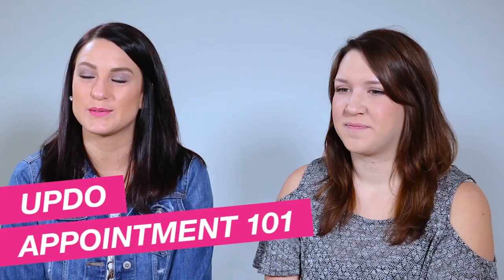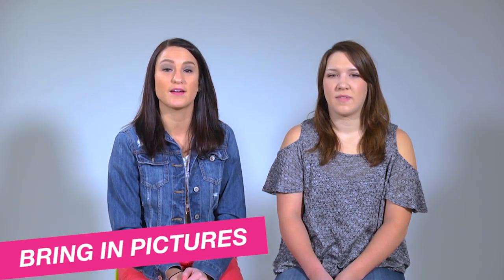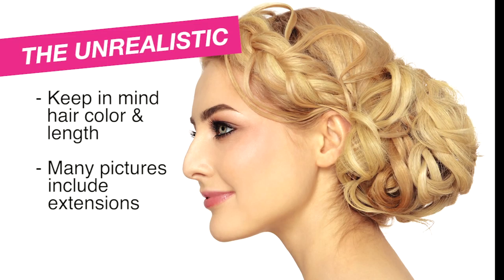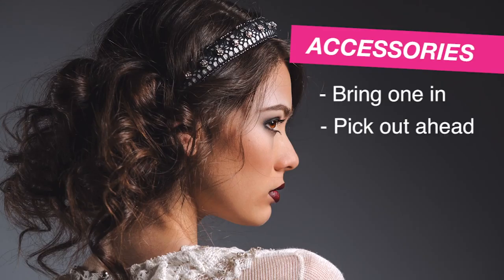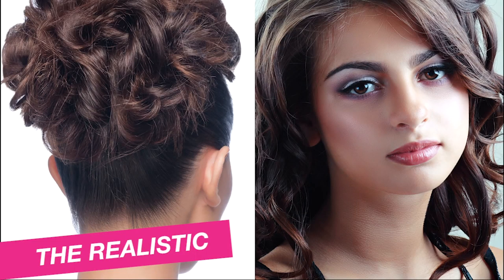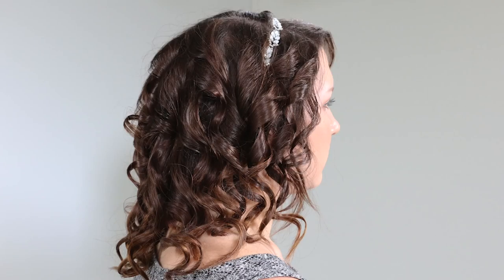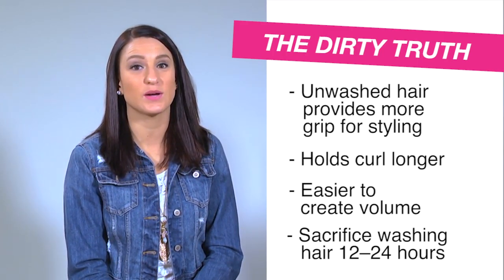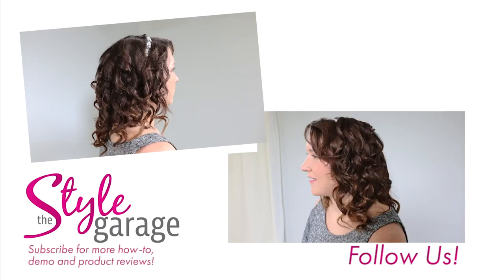Updo Appointment 101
Prepare for your special occasion salon appointment with our easy tips! Get ideas for your special occasion look from our Pinterest boards